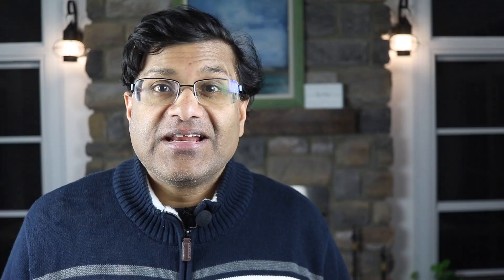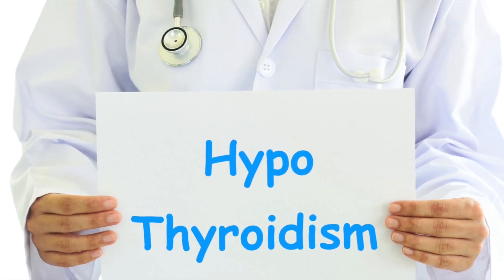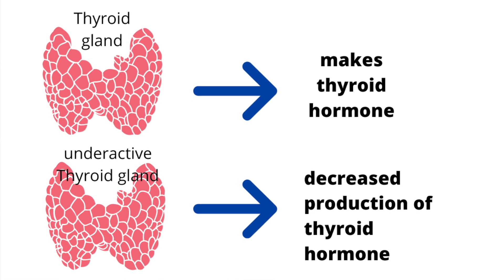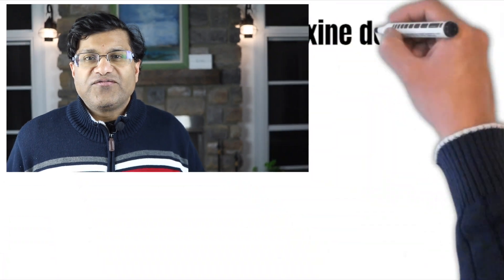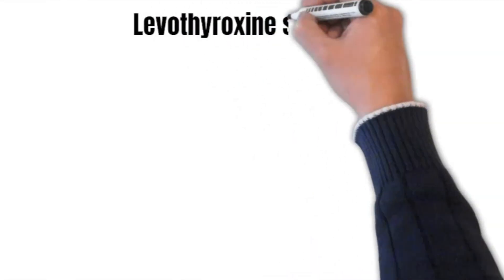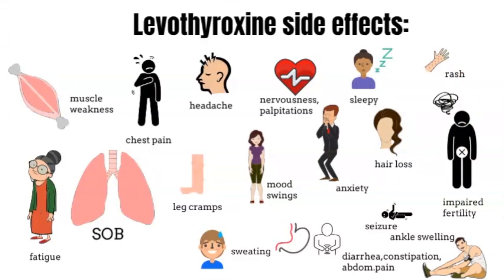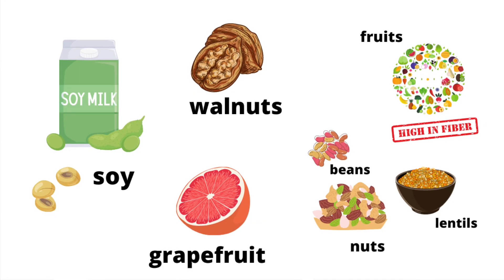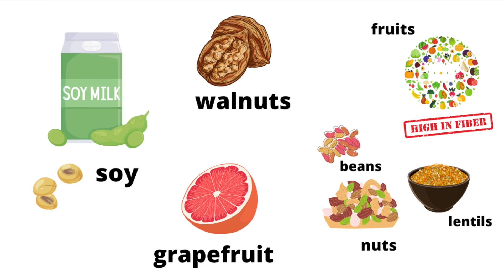Levothyroxine uses and side effects ( 7 HACKS to reduce side effects!)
This video looks at the Levothyroxine uses and side effects.The brand name is Synthroid.This video answers questions such as :Can thyroid medication cause bone loss? Can levothyroxine help you lose weight? What are the side effects of Levothyroxine? TIMESTAMPS ARE LISTED BELOW!

⏰:TIMESTAMPS

00:00 Intro
00:10 What is Levothyroxine?
00:35 What is Levothyroxine used for?
01:04 What is an under-active thyroid?
02:21 Why is my thyroid gland under-active?
03:13 Levothyroxine(Synthroid) doses?
03:27 What are the side effects of Levothyroxine?
04:23 Can Levothyroxine affect your heart?
05:03 Can Levothyroxine help you lose weight?
05:26 Can Levothyroxine affect my blood glucose?
05:58 Can thyroid medications cause bone loss?
06:19 Can Levothyroxine cause increased side effects in older adults?
06:35 Is Levothyroxine safe during pregnancy?
06:46 Can you STOP taking Levothyroxine suddenly?
07:01 How long does it take for thyroid medications to work?
07:12 7 HACKS to reduce side effects!